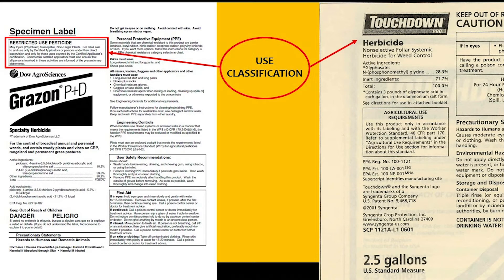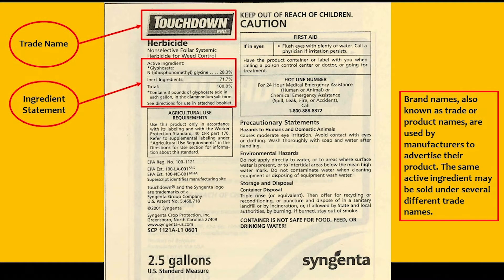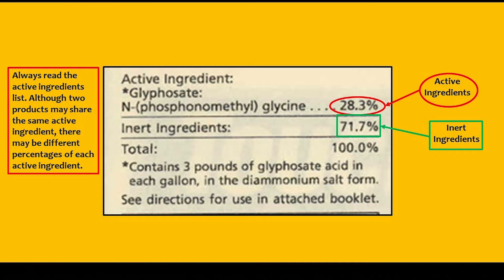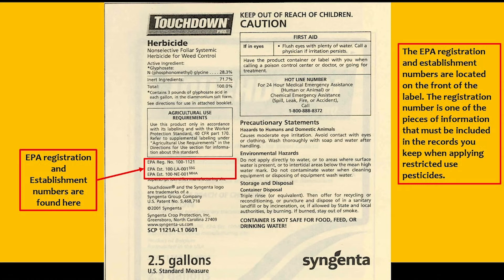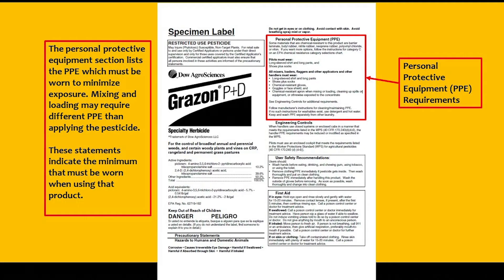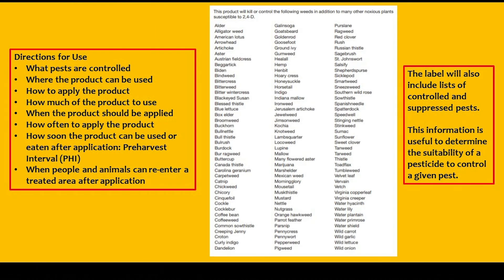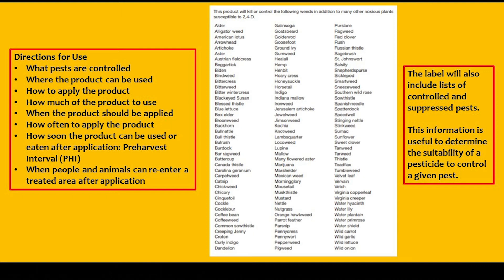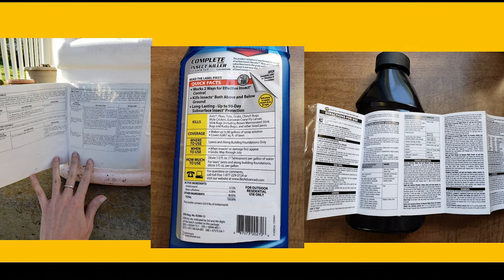How to Read a Pesticide Label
How to Read a Pesticide Label – Katie Kammler